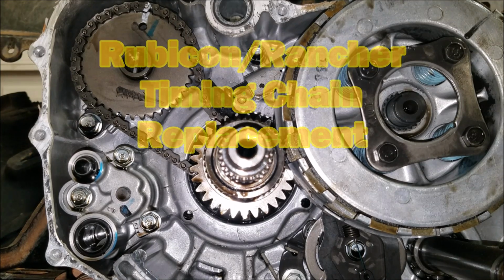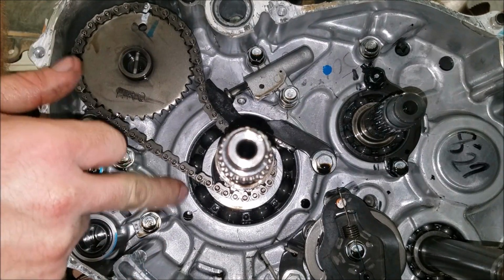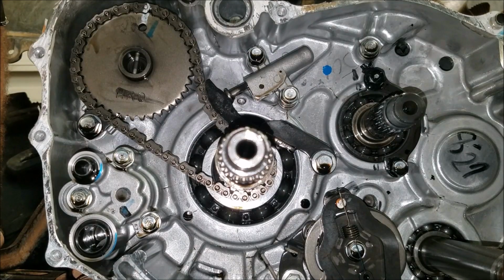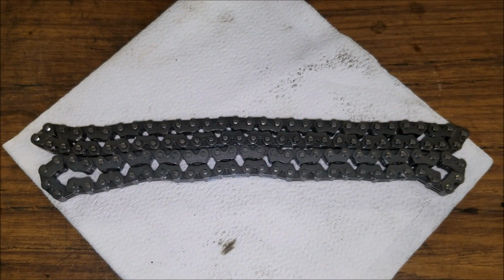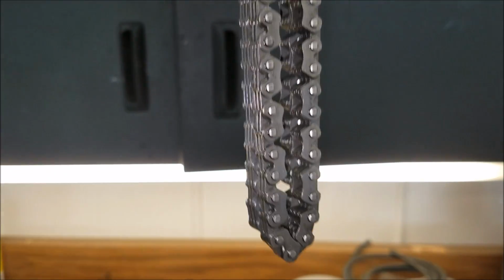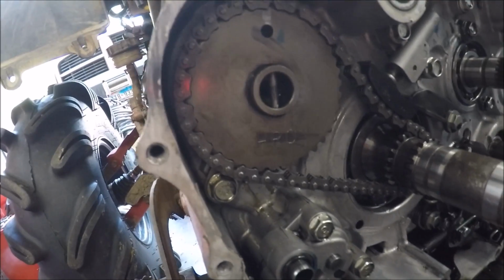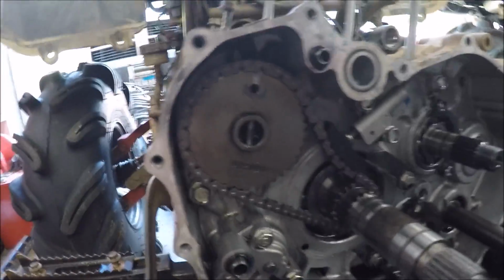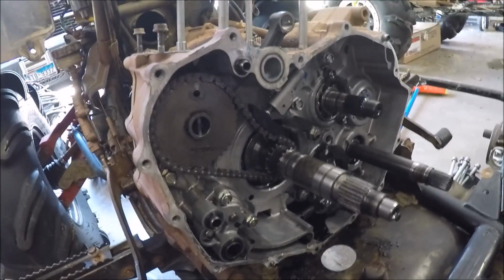Honda Rubicon 500/420 Timing Chain Replacement - SwampAss Rebuild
Timing Chain on this Rubicon 500 was worn smooth out with just over 1,000 miles. Heard some tapping down lower thinking it was his clutch, in the end it was a great idea to change this out while I was in there.